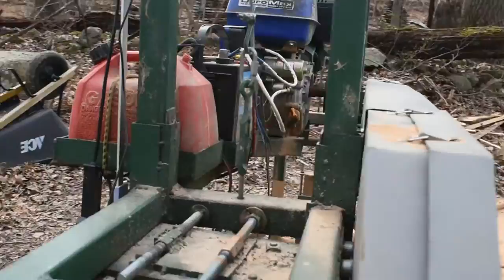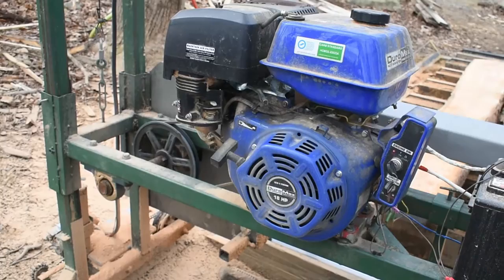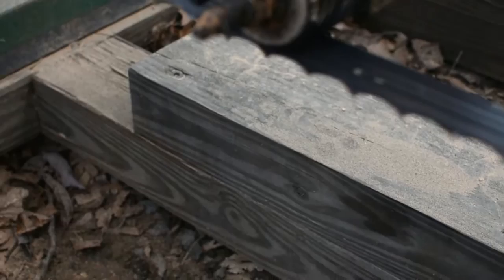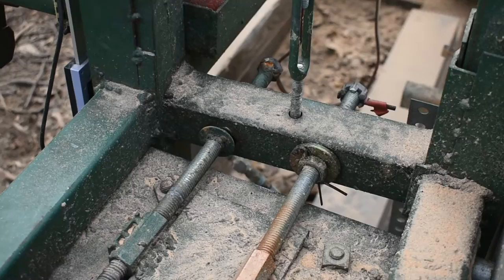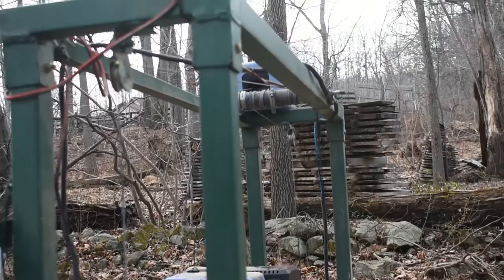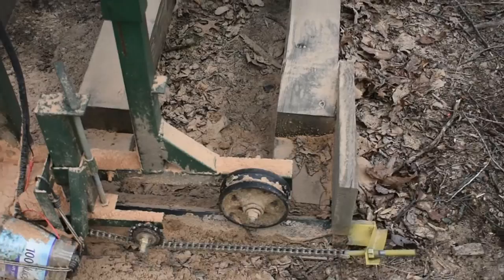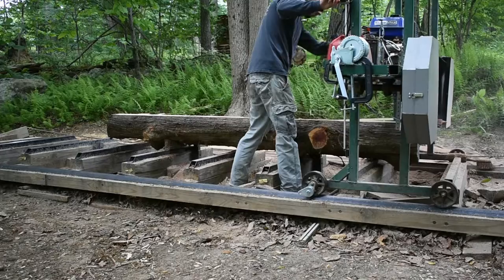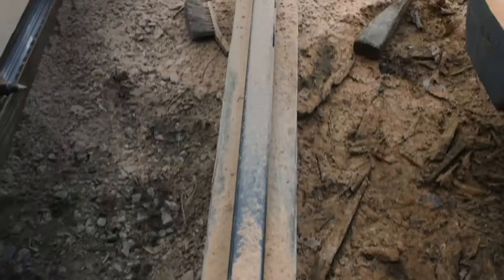Homemade Bandsaw Mill With Power Feed Tour